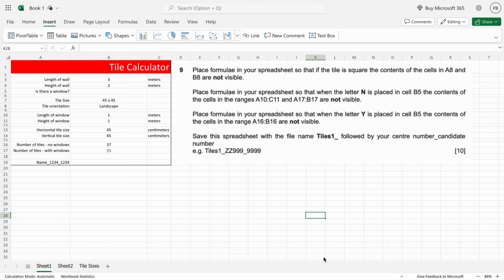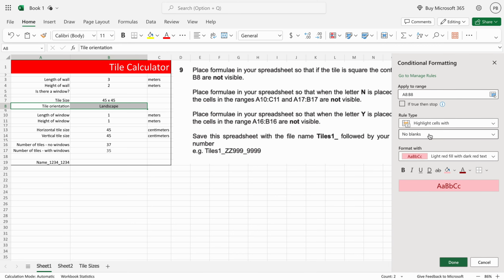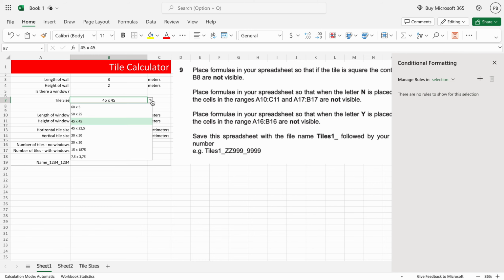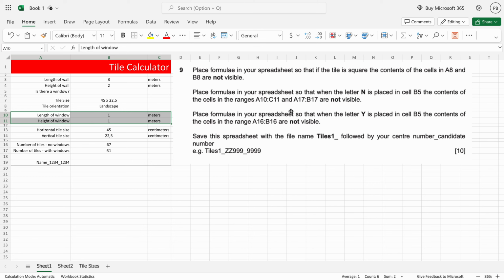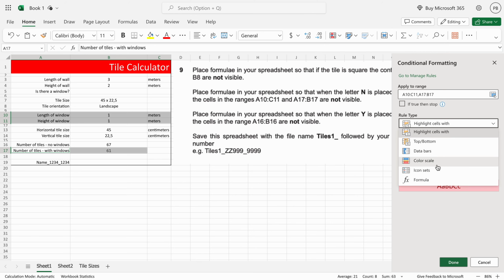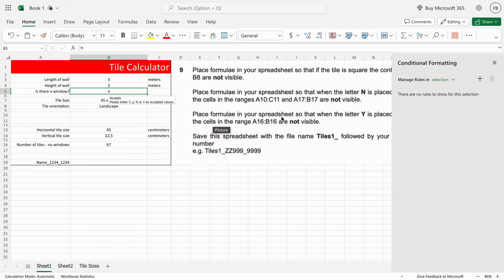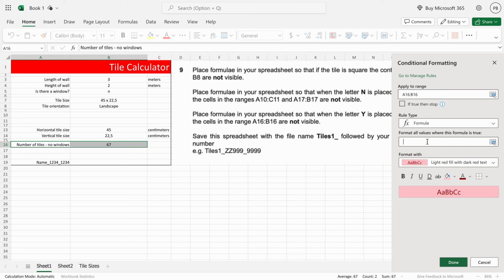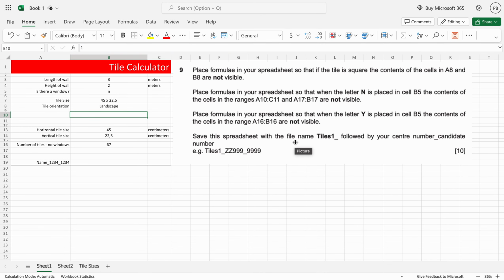AS_Paper_2_March/June_2023_Question_9